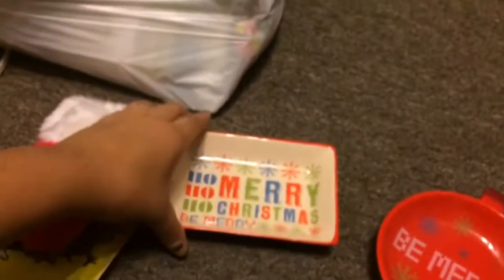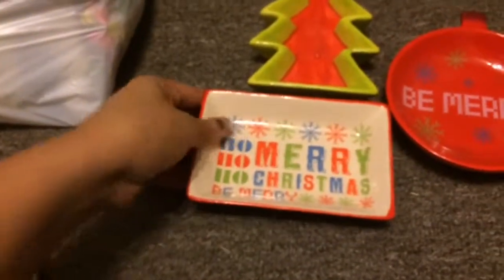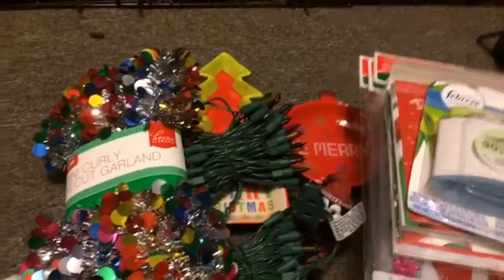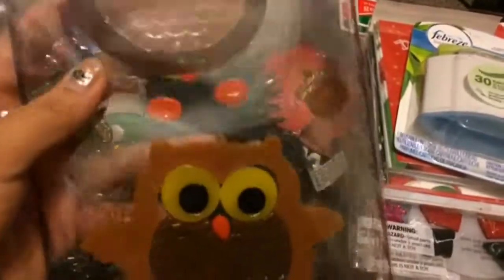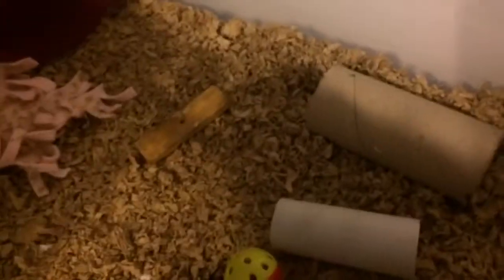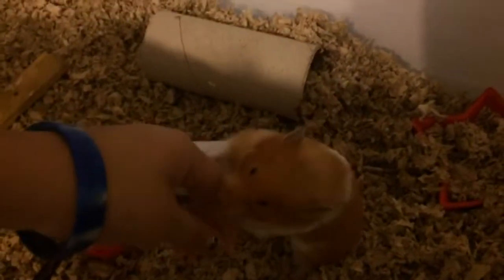Early Christmas haul!